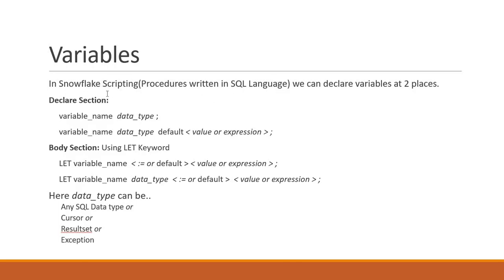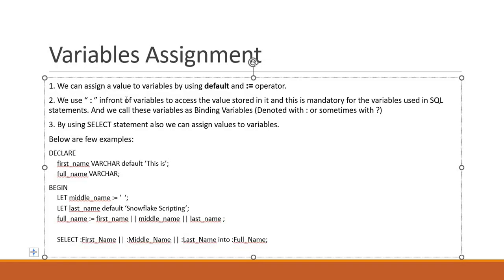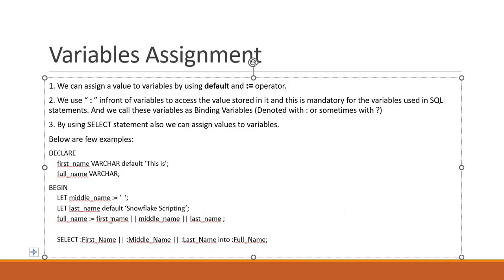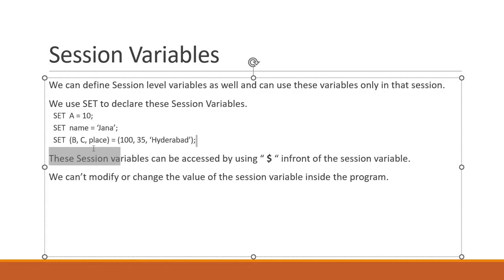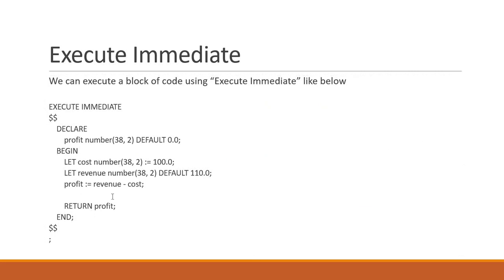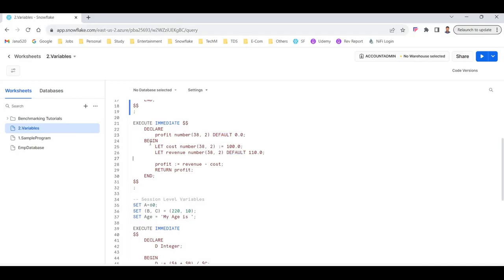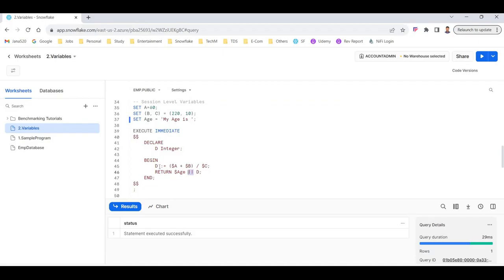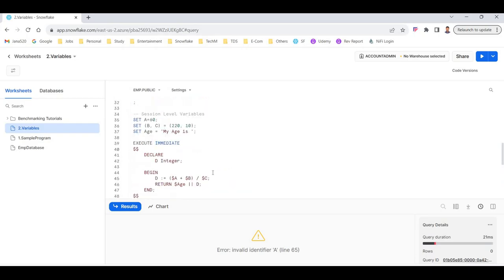Snowflake Scripting - 2 - Variables